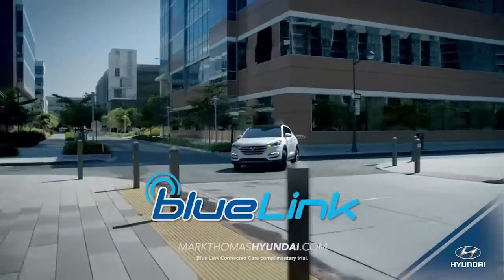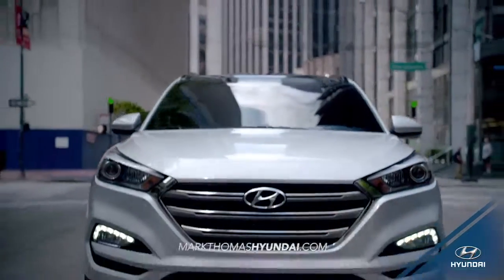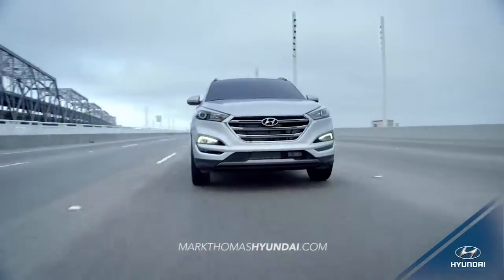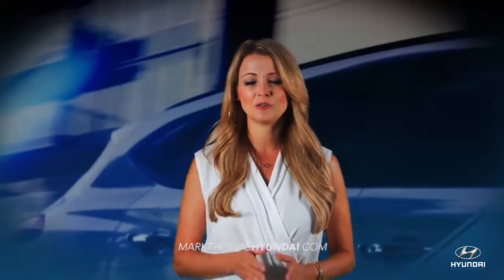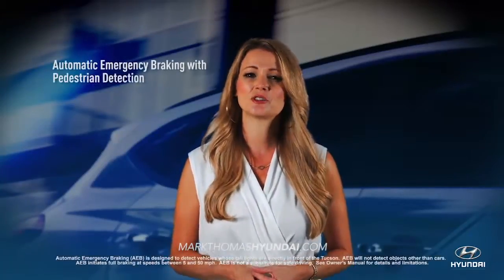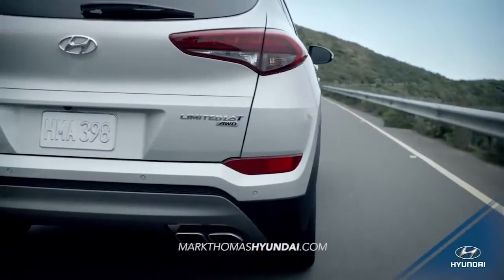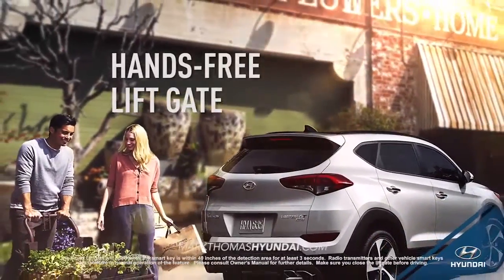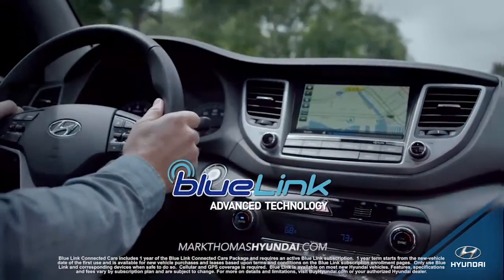hdaa mark thomas motors inc 2016 hyundai tucson overview